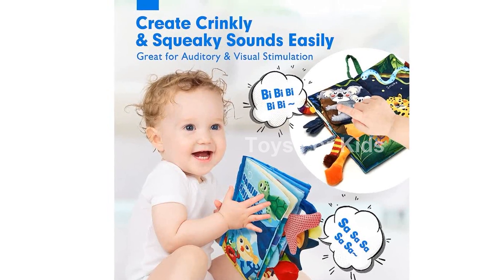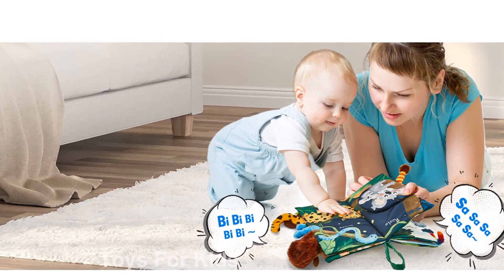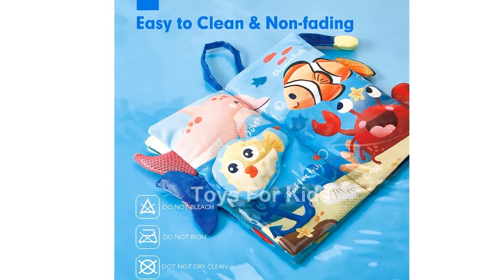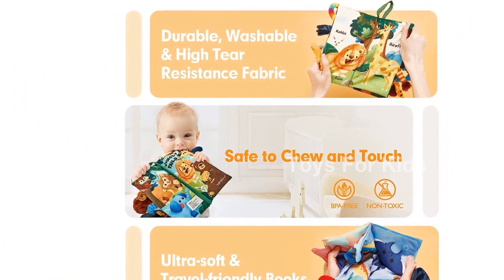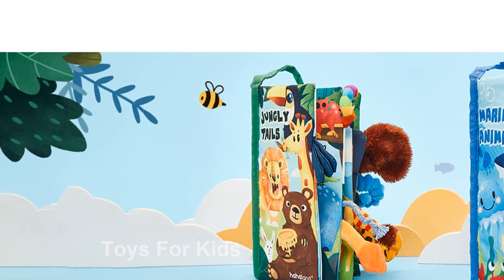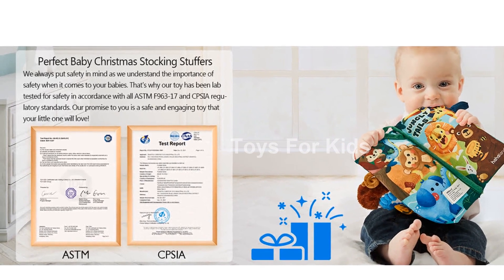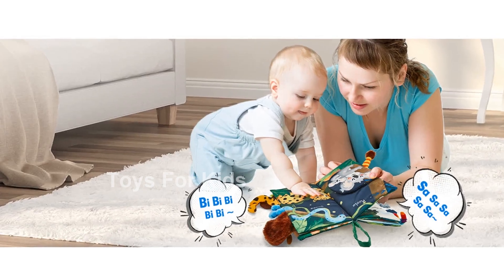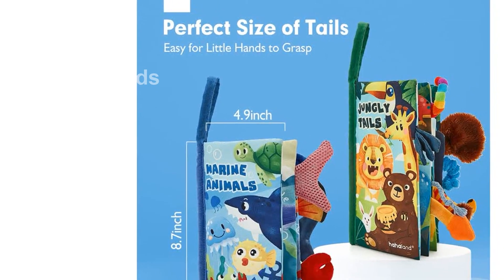Review Best Baby Books for Developmental Learning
Introducing our Baby Books set, specially designed for infants aged 0 to 6 months. This bundle includes 2 touch and feel tummy time books, perfect as baby boy gifts for baby showers or Christmas stocking stuffers. These stroller toys promote sensory learning and aid in the developmental stages of babies aged 0 to 3 months and 4 to 6 months. Watch this video for a closer look at these delightful toys!